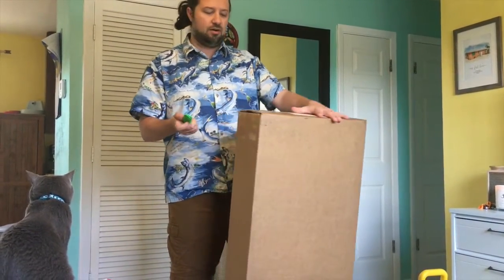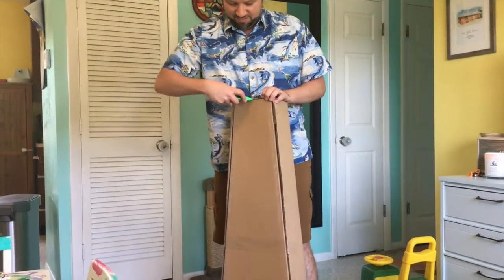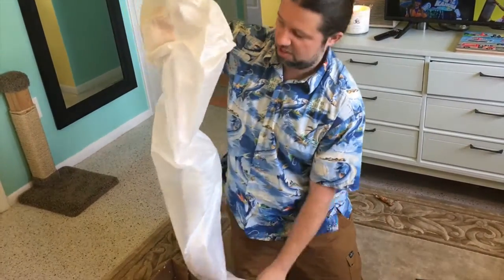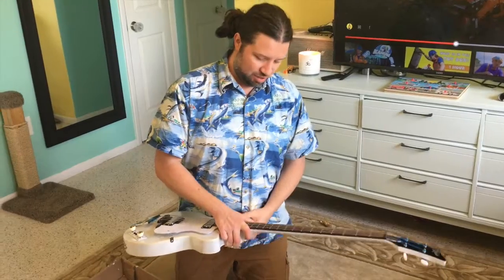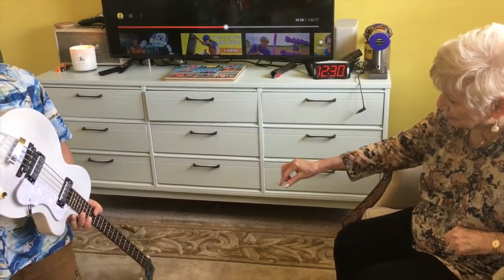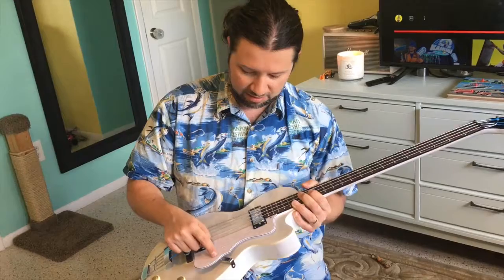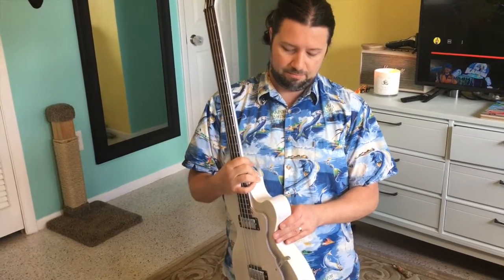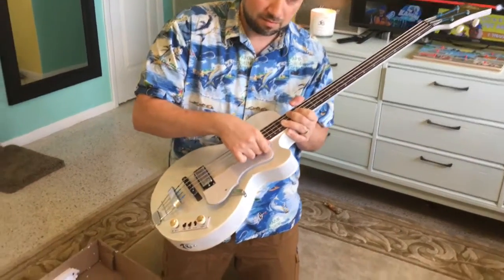FIRST IMPRESSION Hofner Ignition Pro Club Bass UNBOXING / REVIEW & Discussion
My first new bass in 5 years! Here's a behind the scenes unboxing! The bass was delivered while my 88yo grandmother was visiting. She thinks it's still too heavy LOL. Since this was recorded, I have played it on gigs about a dozen times and will be doing a more in depth sit down review with the bass (and playing it!) very soon!

-Hofner Ignition Pro Club Bass
Hofner Bass Unboxing
Bass Unboxing

Reaction Videos at 9am and 4pm EVERDAY Eastern Time!
Bass Playalongs, Live Performances with Bands, Musician Tips, ALL Kinds of Videos!

BITCOIN Wallet: 3HhKaMkMeYxKpqr8eXztXw17ah4JMvuDQp
ETHEREUM Wallet: 0x327b4d4693C862141E4016D4c62F96D7C15737e7
LITECOIN Wallet: M9XFZoQj5X8qg3HnjLWV6DmCRedn8Wzcme

AMAZON WISHLISTS
Justin's List

-1974 Fender Jazz Bass
-Michael Tobias Design 535
-Fender Aerodyne Jazz Bass
-Hipshot BT3 Bass Xtender Tuner
-Ampeg V-4B Bass Amplifier Head
-Empirical Labs EL8 Distressor Audio Compressor
-Korg PC1 Pitchclip Chromatic Tuner
-String Swing Guitar Wall Hanger
-Roland Go:Mixer Pro-X
-Radial Pro DI Passive Direct Box
-Canare GS6 25ft Neutrik Gold Plated Instrument Cable
-Fender STEALTH String Retainer
-Hipshot HB7 Bass Guitar Tuners for MIM Fender Bass, Black
-Dunlop Big Stubby 3.0mm Guitar Picks (2 dozen)

I'm a professional bass player.

I'm humbled to have had some really cool musical experiences including
- Writing and producing for Earth, Wind & Fire (2013 Sony release 'Now Then & Forever')
- Playing 'Not Fade Away' on stage with Bob Weir (of Grateful Dead) and Lukas Nelson (Promise of the Real)
- Playing with legendary drummer Gregg Bissonette (of Ringo Starr's All Starr Band, David Lee Roth)
- Playing with Santana percussionist Karl Perazzo
- Opening for incredible artists including The Chainsmokers, Robin Thicke, G-Eazy, The Wailers, Snoop Dogg, Warren G, Tony Bennett, Dickey Betts (Allman Brothers), Kevin Hart (actor/comedian), Flo Rida, Daughtry
- Playing for International Pop artists Shadmehr Aghili (Persian Pop), Smiley (Romanian Pop)
- Playing 'Knocking On Heaven's Door' on stage with PGA Legend John Daly
- Playing incredible events including PGA Masters, Phoenix Open, Farmers Insurance Open, NCAA Final Four Lacrosse, TELUS Ski & Snowboarding Festival, US Snow Boarding Open, WheelsUp SuperBowl50 PreGame Party, WheelsUp SuperBowl52 PreGame Party, WheelsUp SuperBowl53 PreGame Party
- Playing shows for companies including Facebook, RedBull, Oakley, DW Drums, Harley Davidson, Bose Corp, Northrup Grumman, Dunkin Donuts, Allstate, The Jimmy Fund, Make-A-Wish Foundation, The Boston Red Sox
- Playing incredible venues including TD Garden (Home of Boston Celtics & Boston Bruins), Lincoln Financial Field (Home of Philadelphia Eagles), Microsoft Theater (LA), Planet Hollywood LIVE (Las Vegas), The Music Center at Strathmore (MD), SMU McFarlin Auditorium (Dallas), Verizon Theater at Grand Prairie (Dallas), EPCOR Center for the Performing Arts (Calgary), Chan Centre for the Performing Arts (Vancouver), Theatre St Denis (Montreal), Tweeter Center (MA), LiveWire (Scottsdale)
- Played over 3000 live shows and counting….